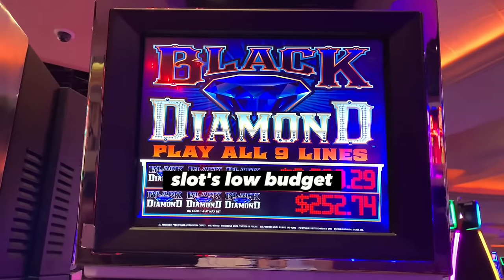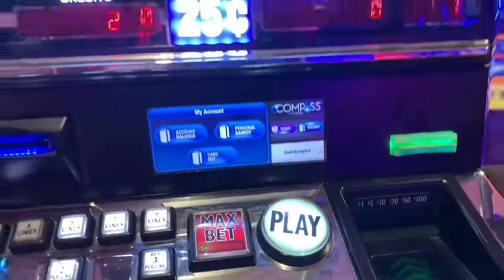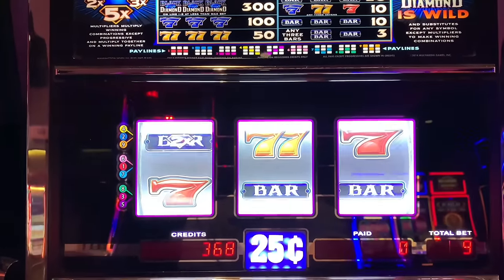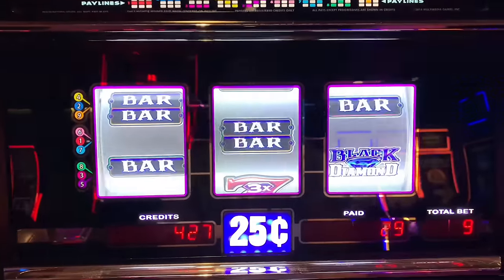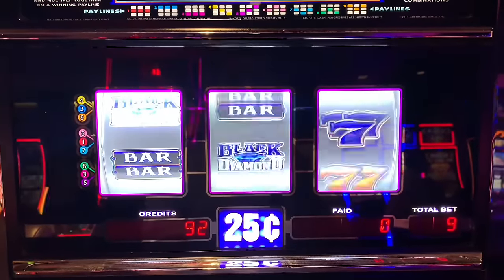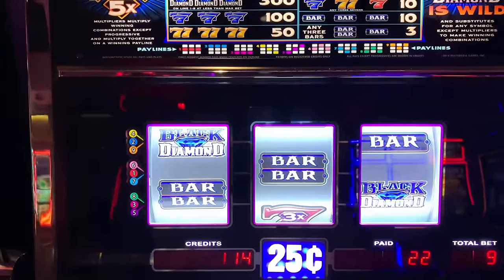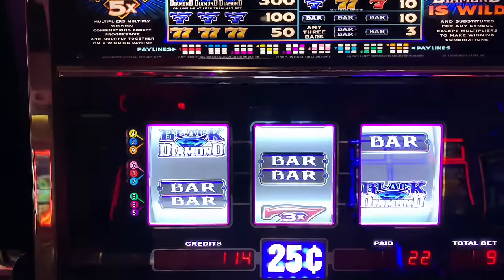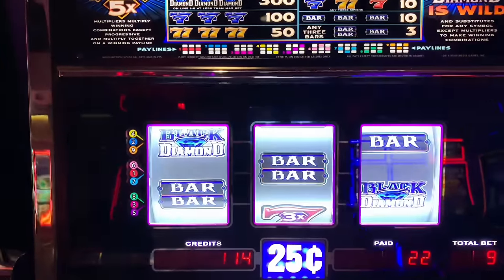🤠We Tried @CowboySlots Low-Budget Handpay Jackpot Method!!!🤠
🔥My Gear!
Gamble Box Addiction Safe
Iphone Wireless Lapel Mic
Anti Theft Bag To Carry
Donut Protein Bar For Casino Rally's
Android Wireless Lapel Mic
Smartphone Stabilizer
Main Lens
Lens Filter
Lav Mic
Go Pro
IPhone Tripod

If you or someone you know needs help with problem gambling, please call 1-800-Gambler (426-2537)